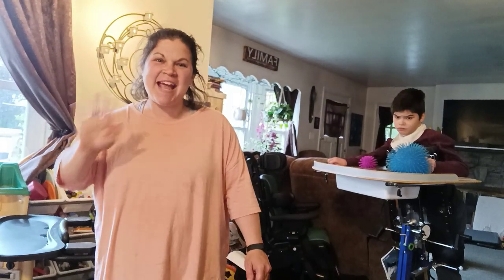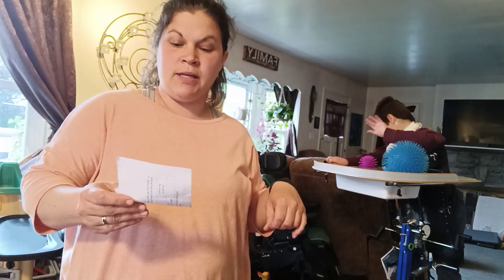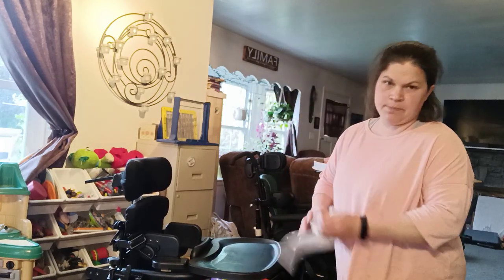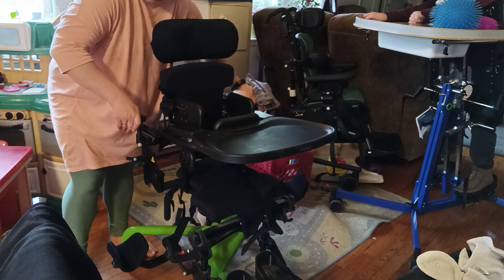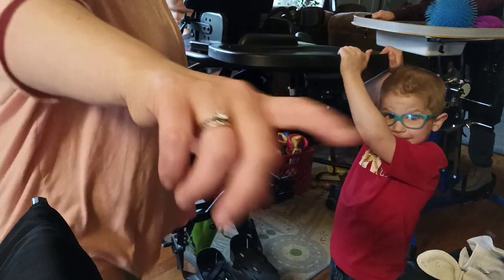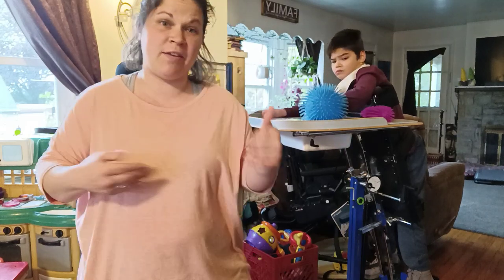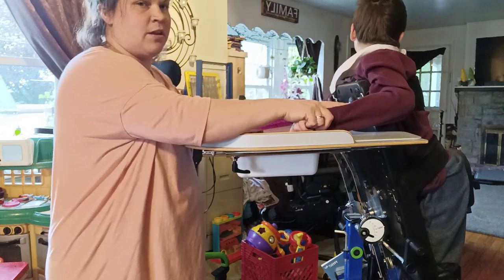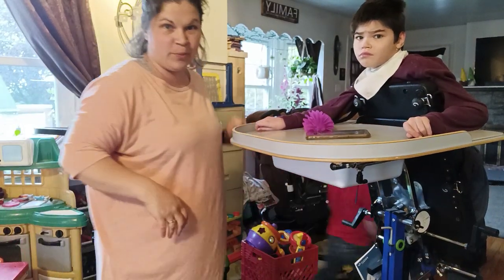Miles's standers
special needs kiddos should stand to get many benefits of standing. there's different kinds, here's two different kinds.